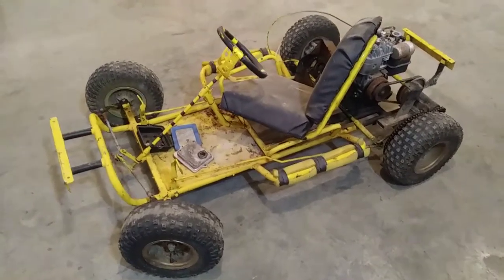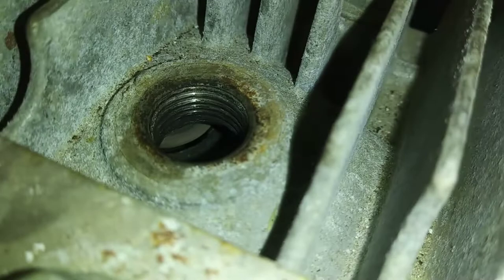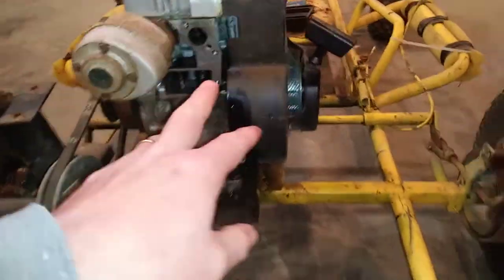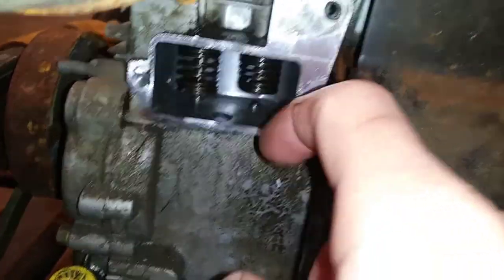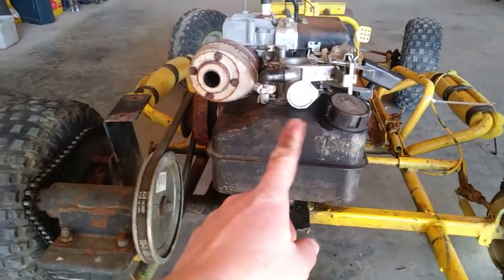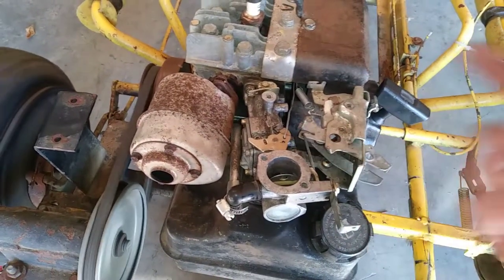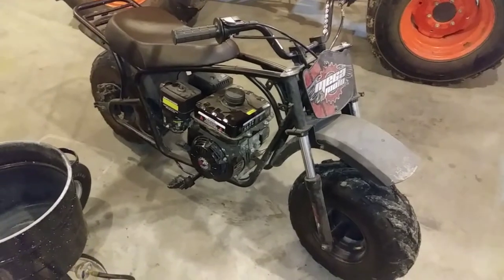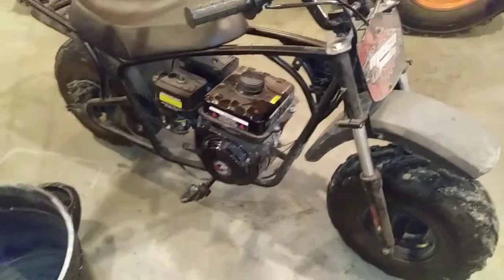Go Kart No Compression FIXED!!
I bought this go kart cheap and got it running pretty easily. Then I traded it off for a minibike.